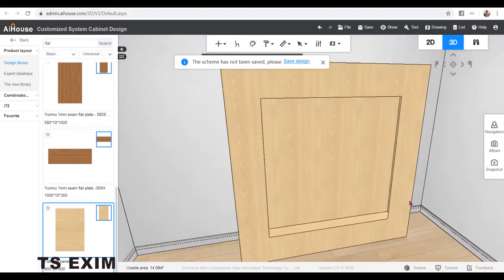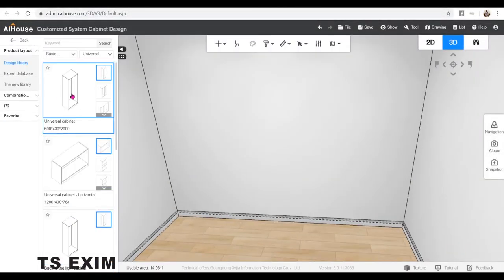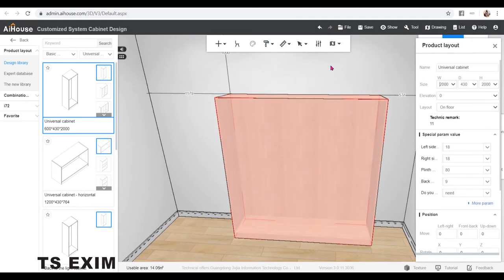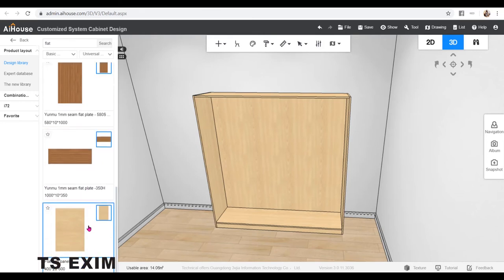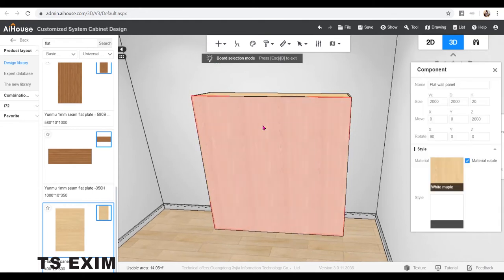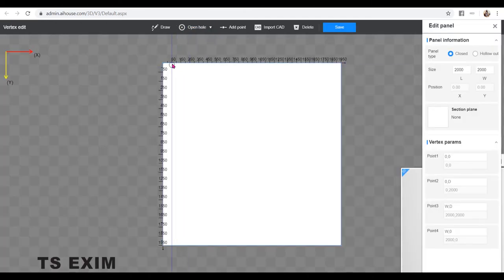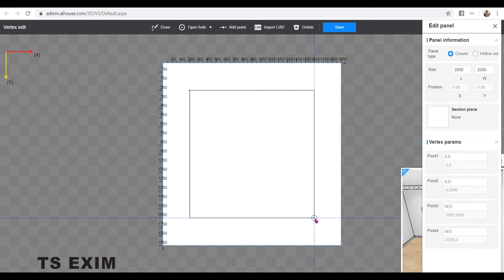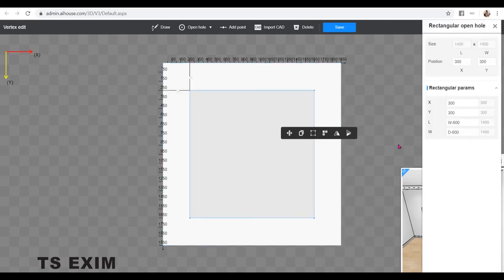[Panel Point Editing FAQ] How to make a hole on panel | AiHouse